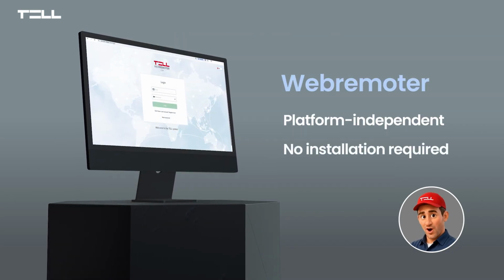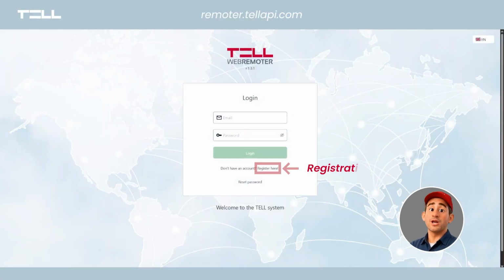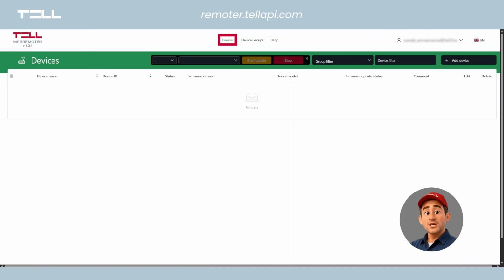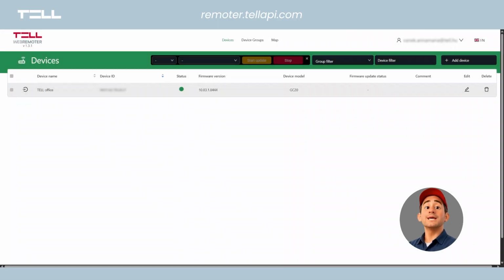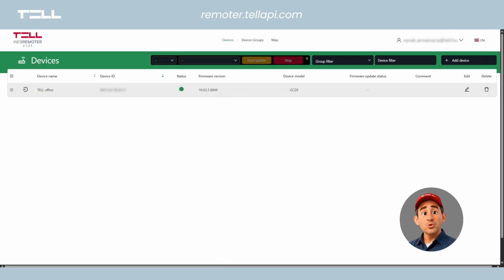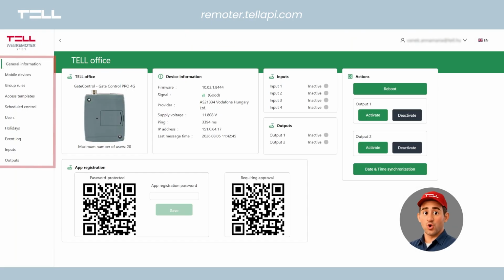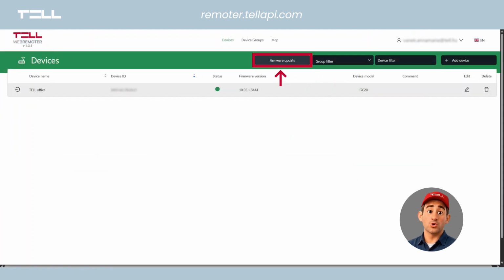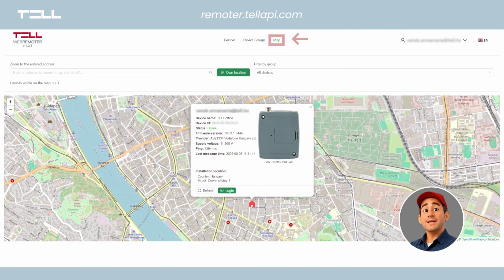Webremoter Introduction | Program Gate Control PRO from Your Browser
If you install Gate Control PRO devices, Webremoter can make your day-to-day work significantly easier.

In this video, we introduce TELL’s new web-based programming interface, which allows you to manage and configure Gate Control PRO devices directly from your browser, with no software installation required.

Webremoter is platform-independent, so you can use it on Windows, macOS, Linux, or even a tablet.

In this video, we cover:
- One-time registration and login
- Adding Gate Control PRO devices
- Creating device groups
- Managing permissions and settings
- Scheduled control operations
- Testing outputs
- Firmware updates
- Map-based device overview
- Requirements for using Webremoter

⚠️ Important: To use Webremoter, your Gate Control PRO device must be running firmware version 10 or later.